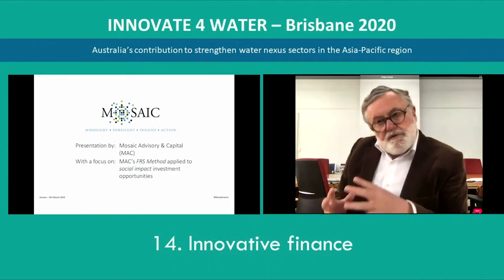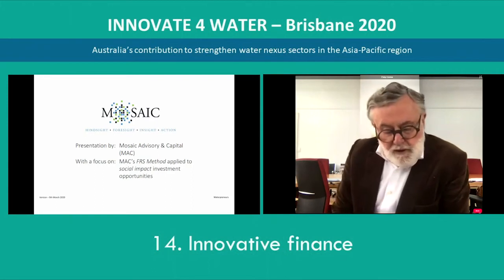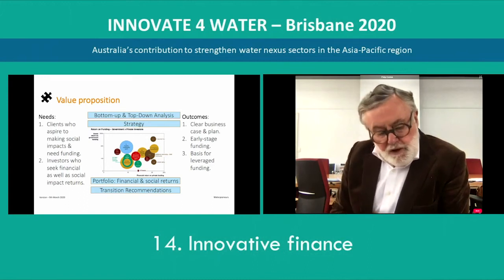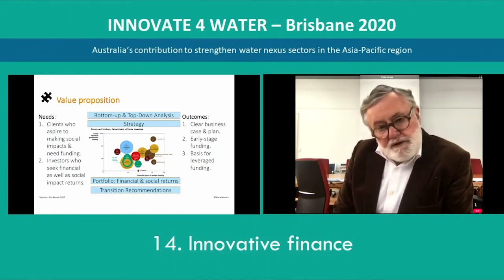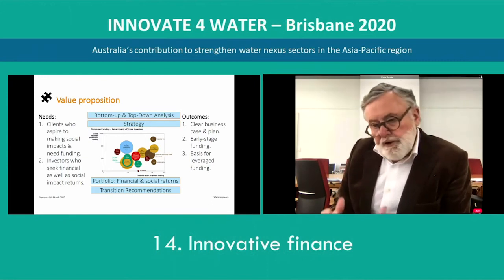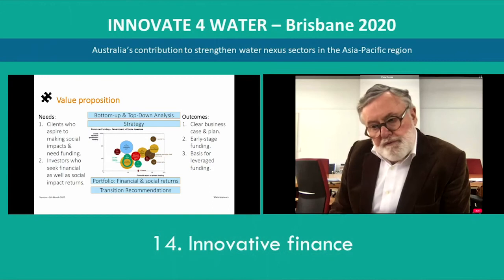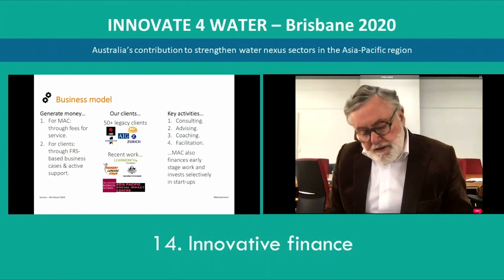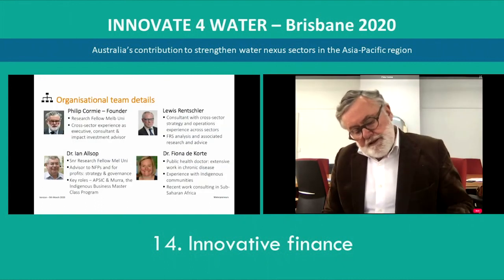Mosaic Advisory & Capital Philip Cormie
Models to evaluate investment impact. Session 14. Innovative finance.